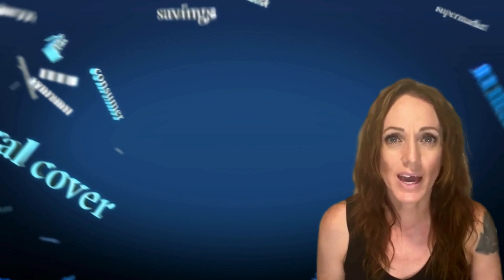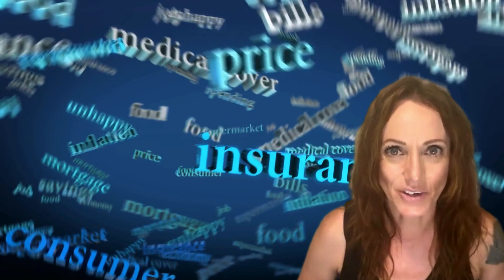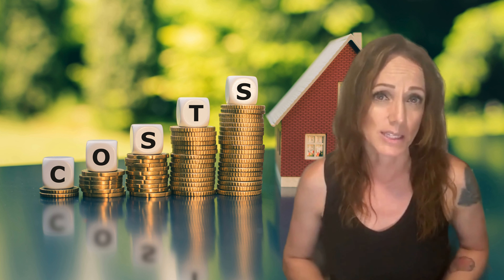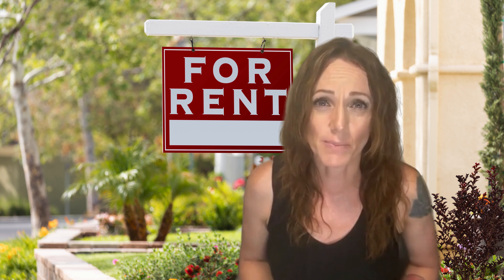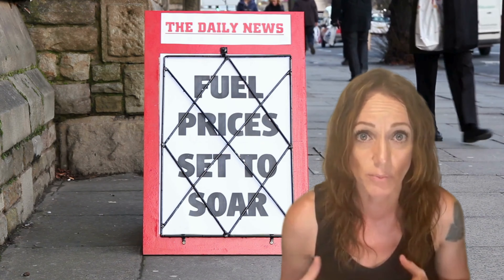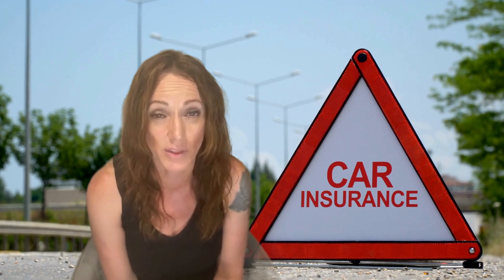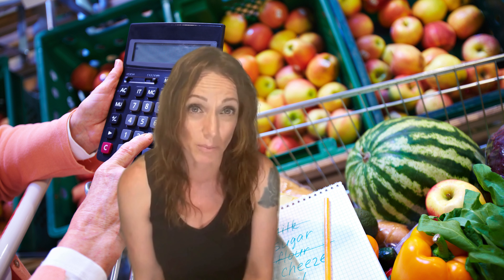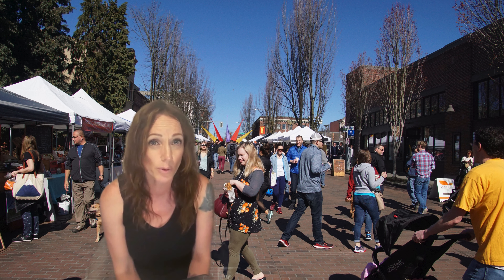Living in the High Desert CA: Real Cost of Living in Victorville, Apple Valley, & Hesperia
👍 Like me on Facebook: TheRealSheriHill
🎥 Follow on TikTok: @TheRealSheriHill

Are you curious about the cost of living in the High Desert of Southern California? In this video, we'll explore what it's really like to live in Victorville, Apple Valley, Hesperia, and the surrounding areas. From housing prices and utility costs to groceries, transportation, and entertainment, we break down all the essential expenses to help you budget for your move to this affordable yet vibrant region.

Discover why so many people are choosing to relocate to the High Desert, where you can enjoy a lower cost of living without sacrificing comfort and amenities. Whether you're a first-time homebuyer or looking to relocate to a more affordable area, this video provides the insights you need to make an informed decision.

📌Introduction
 Housing Costs
 Utilities and Services
 Transportation
 Groceries and Dining
 Entertainment and Lifestyle
 Healthcare Costs
 Education Costs
 Summary and Final Thoughts

Welcome to Living in the High Desert of Southern California! 🌵

Are you curious about what it's like to live, move, or relocate to the stunning High Desert? You've come to the right place! From Apple Valley to Hesperia, Oak Hills, Victorville, and beyond, I cover all things High Desert—including our breathtaking mountain towns 🏔 and bustling cities 🏢 "down the hill."

You'll be the first to get the inside scoop! 🥇

I'm Sheri Hill, your local Real Estate Agent based in CA. Growing up living in and loving California! Whether you're planning to move now or in the future, I'm here to help with all your real estate needs!

Sheri Hill - Realtor of California
DRE# 02196134